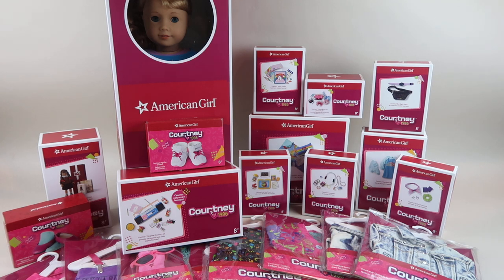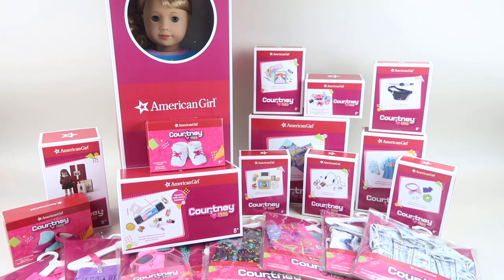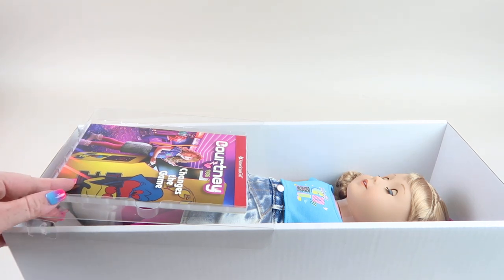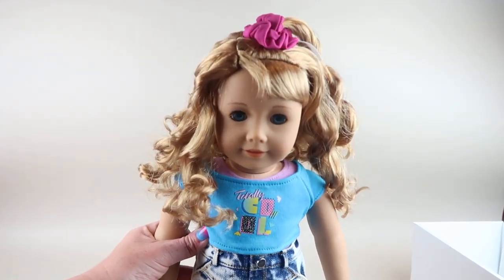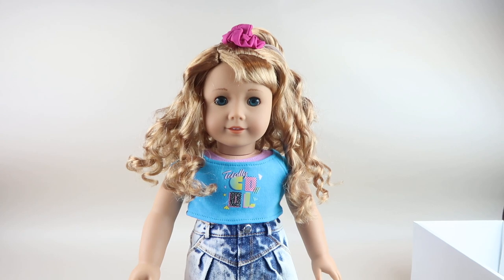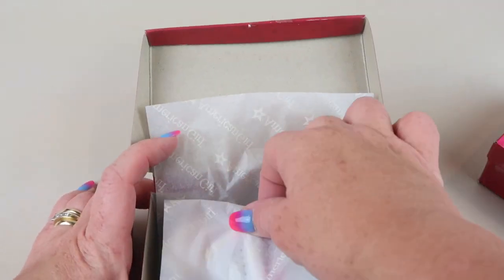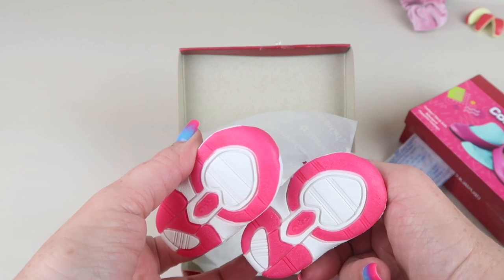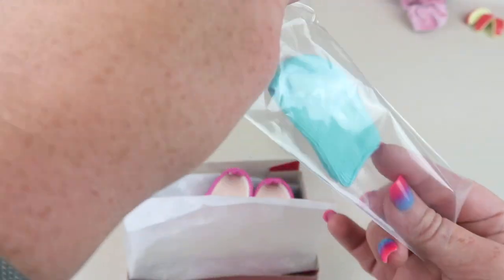Unboxing American Girl Courtney Moore's ENTIRE Collection Part 1